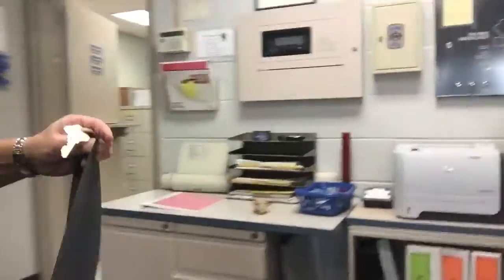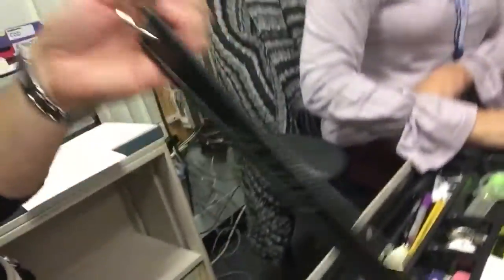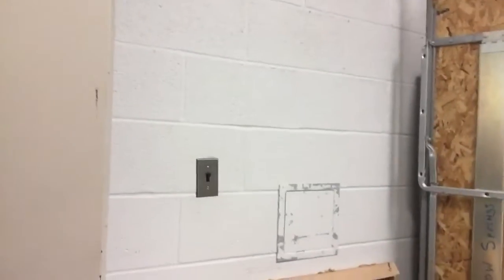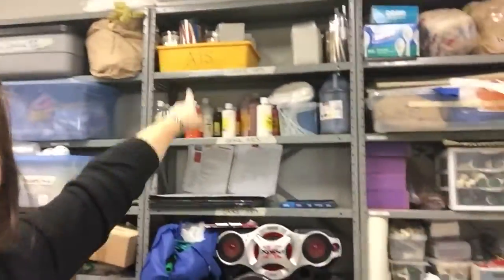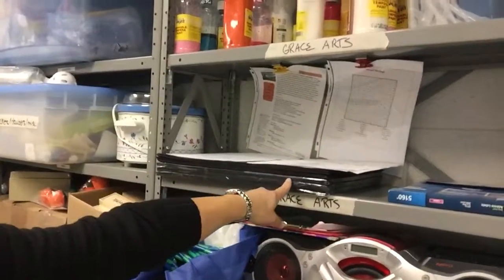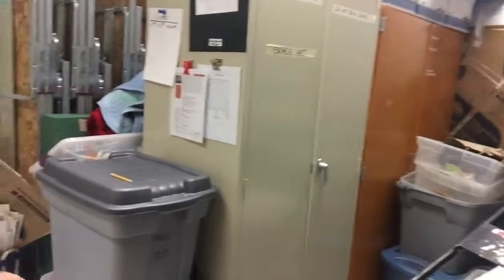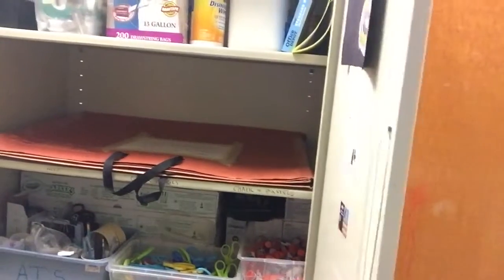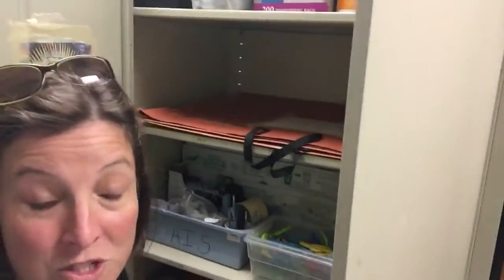Introduction to GRACE Art